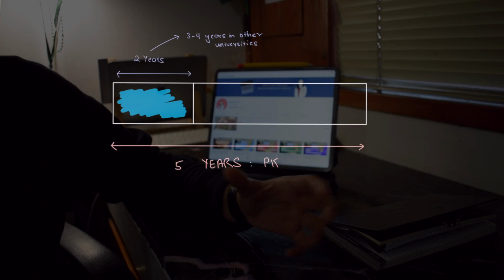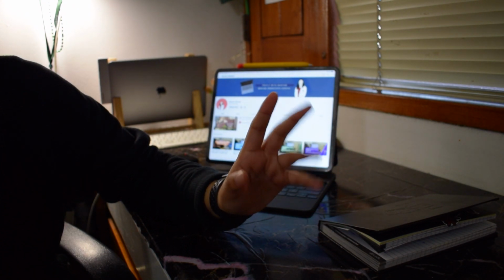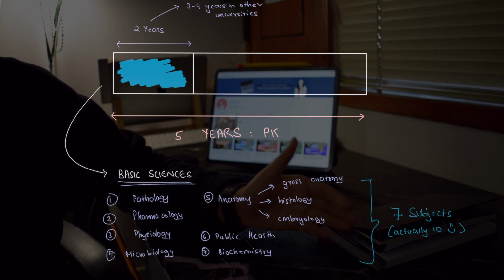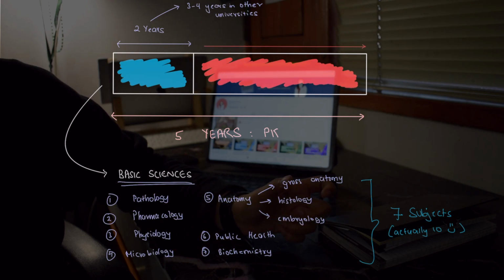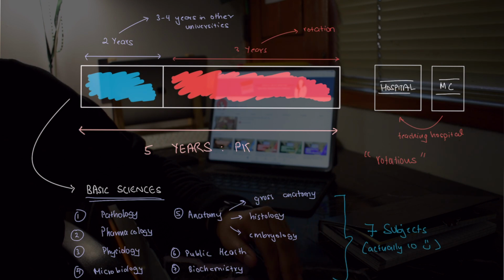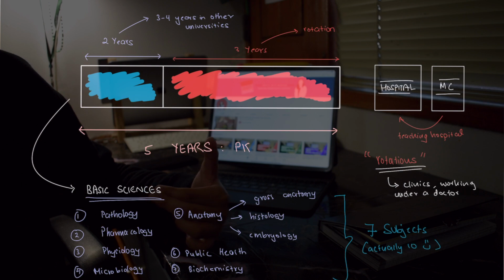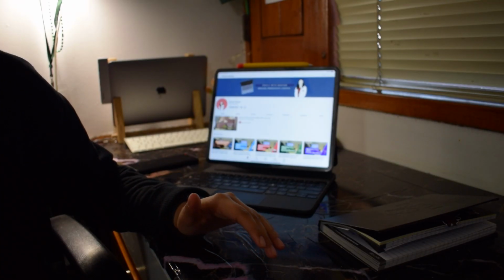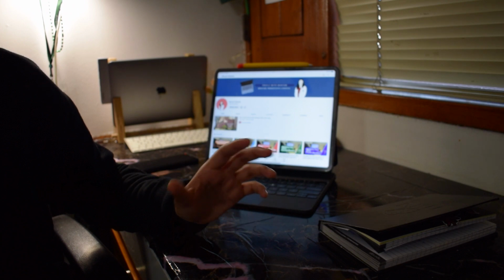Basic Sciences vs Clinical Years | Medical School Curriculum in Pakistan | Episode 2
00:00 Introduction
00:38 Time Investment
01:40 Basic Layout of Pakistani Curriculum
01:55 Basic Science Subjects
03:06 Introduction to Clinical Years
05:11 Curriculum at AKU
06:10 What's Coming Up Next?

📱 Purchase your Paperlike iPad Screen Protector today!

💻 Purchase Notion Pro or Business here!